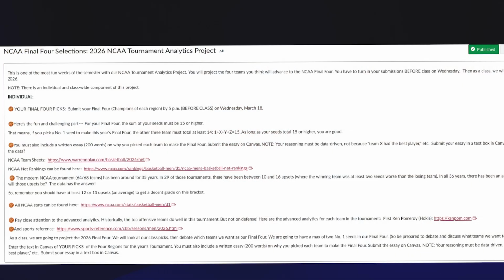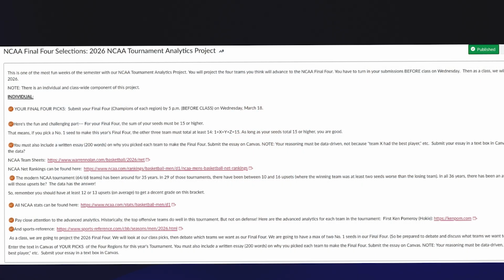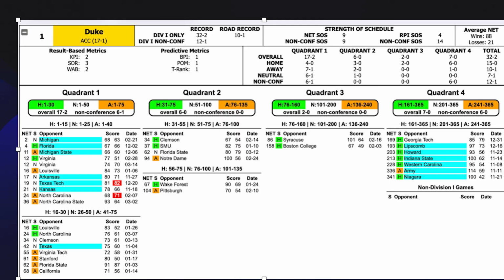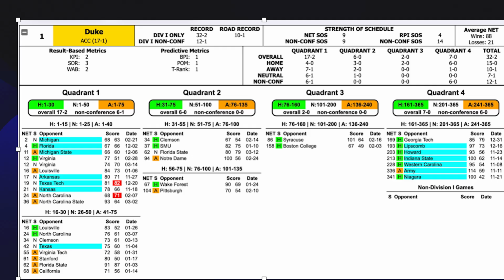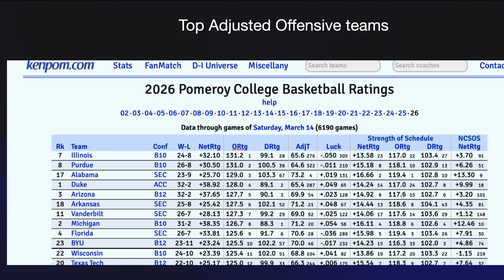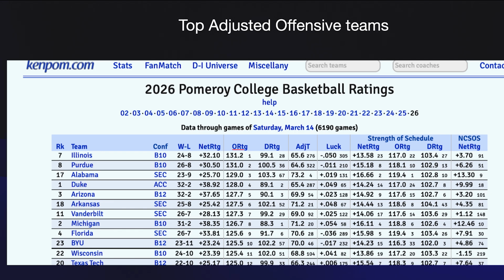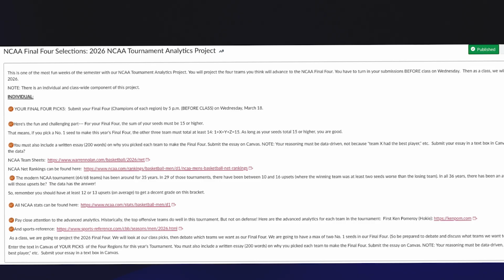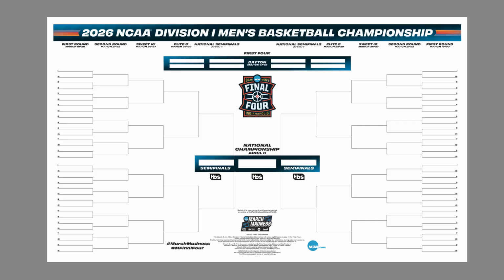NCAA Tournament Analytics Project 2026